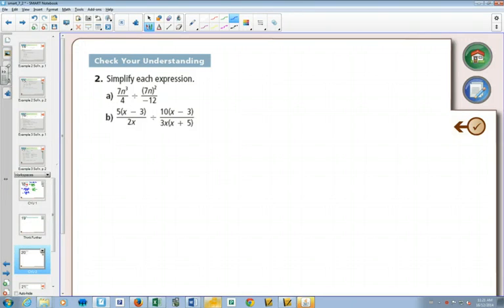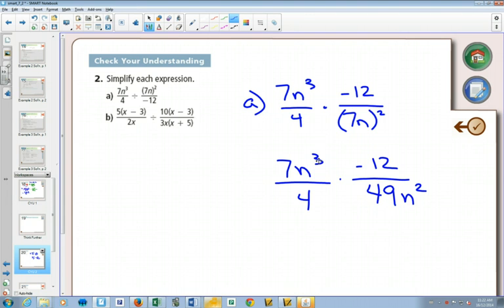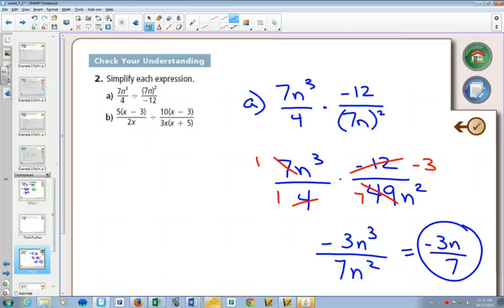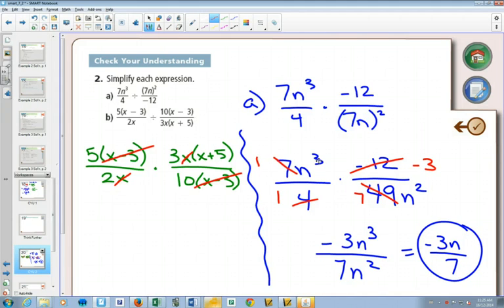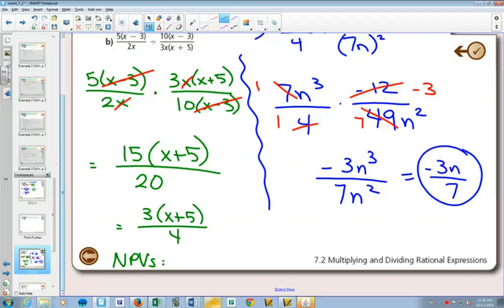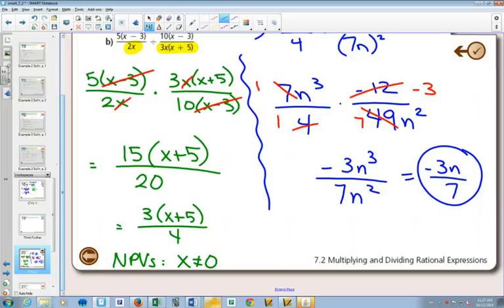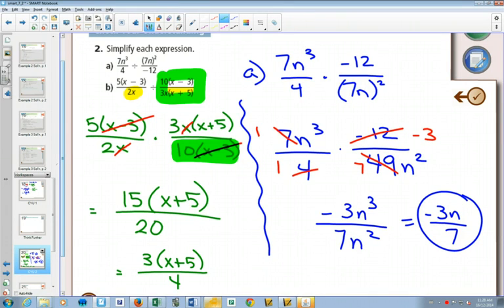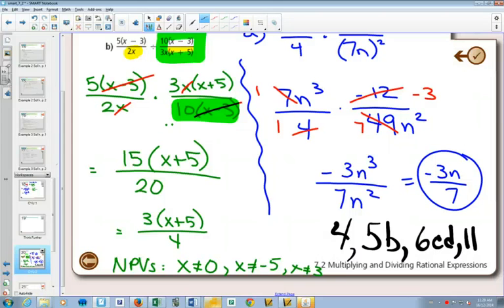30SP 7 2 Example 2